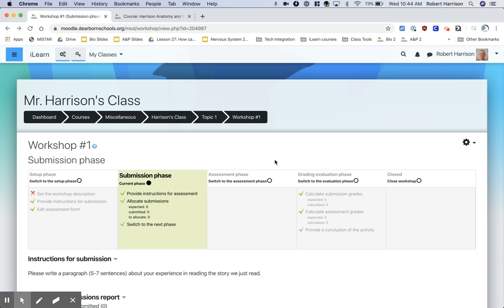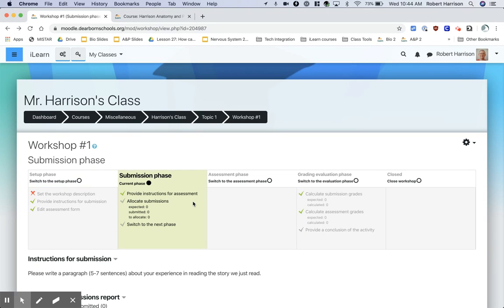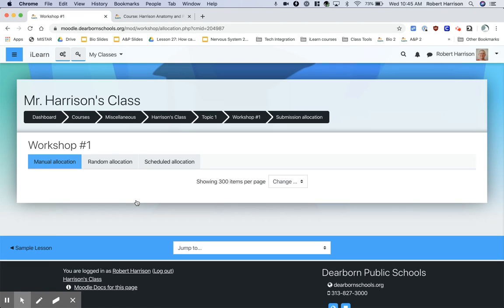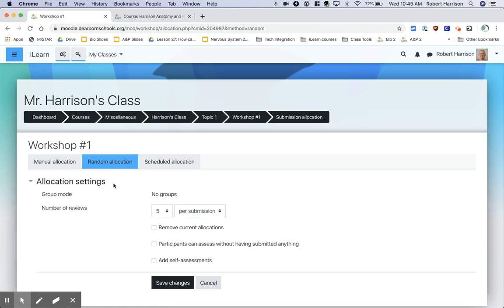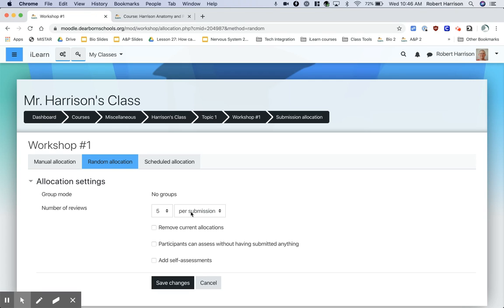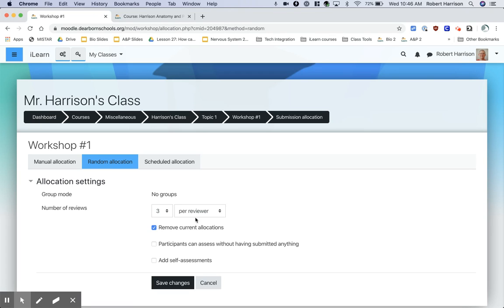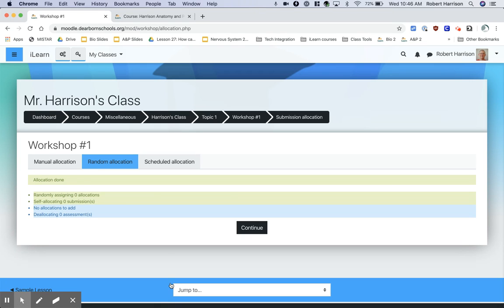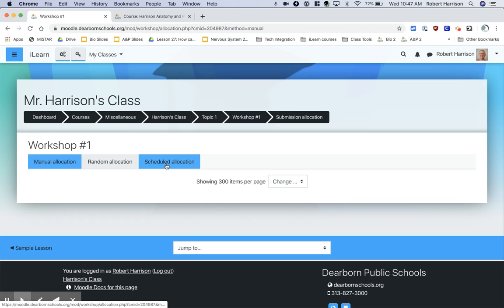How to allocate submissions in a Moodle Workshop